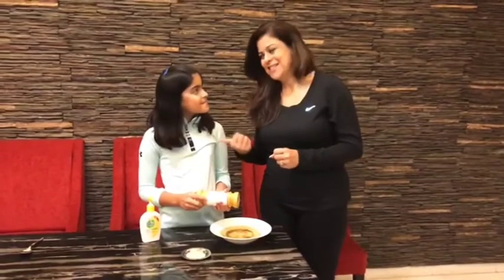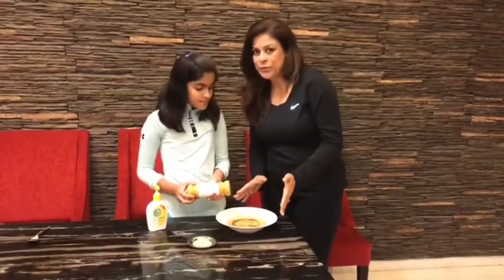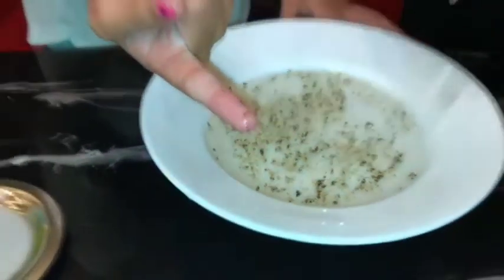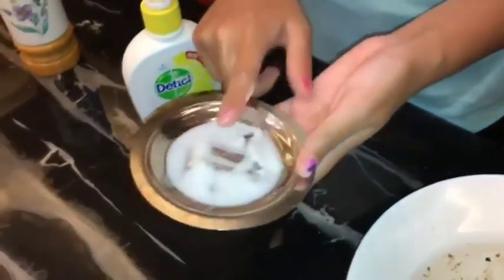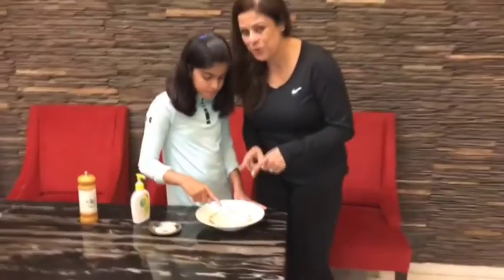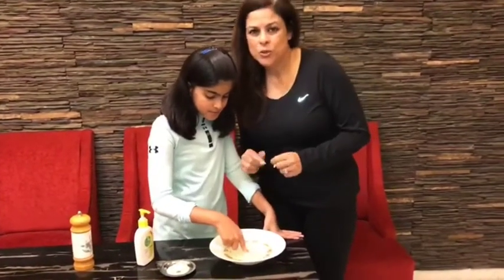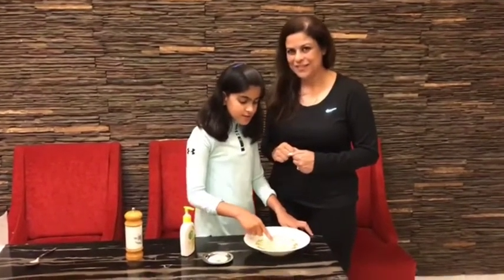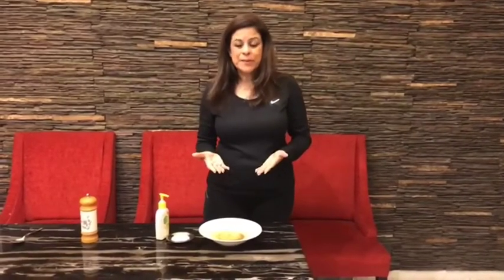Kill the Corona Germs !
An initiative by my daughter, Avani to raise Awareness for Washing Hands properly with a small Experiment at Home.
Hope you guys find it useful for your kids.